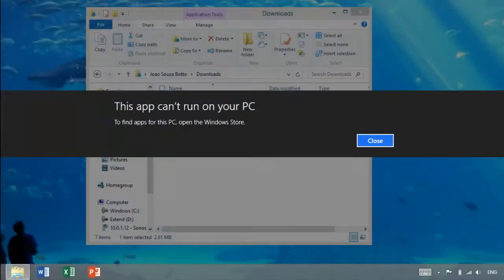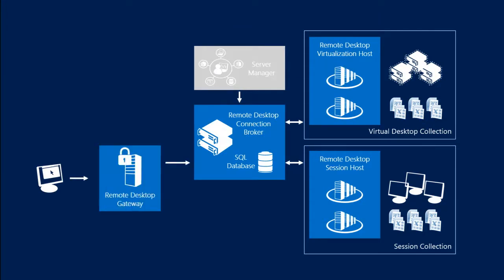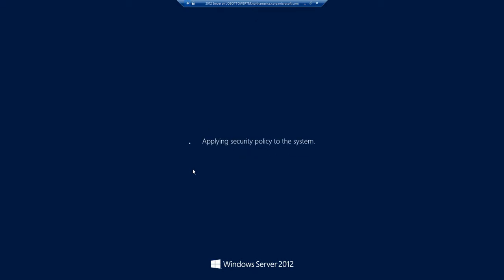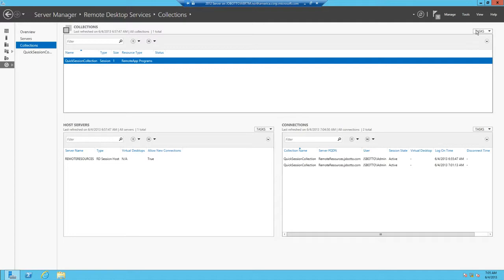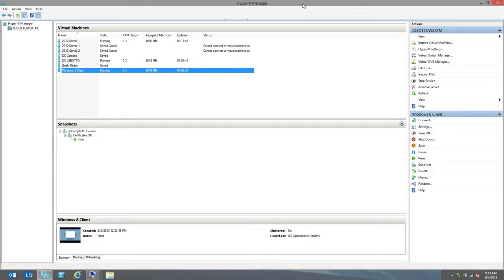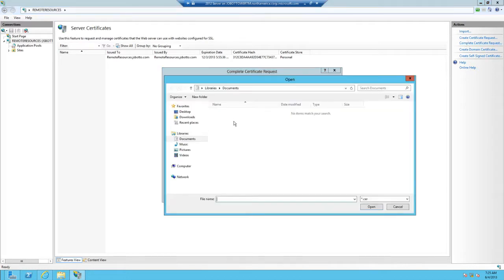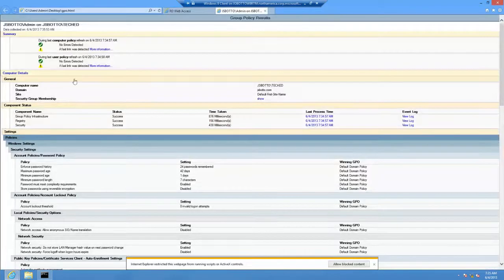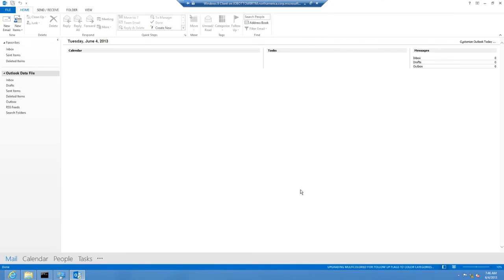TechEd North America 2013 x86, x64 or ARM Forget the Details and Use Remote Resources to Run Any App